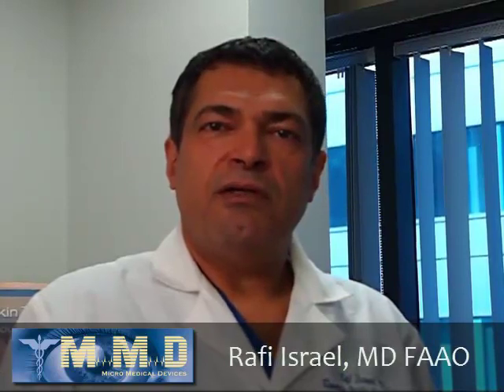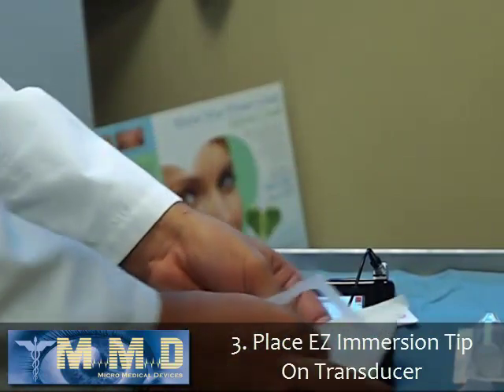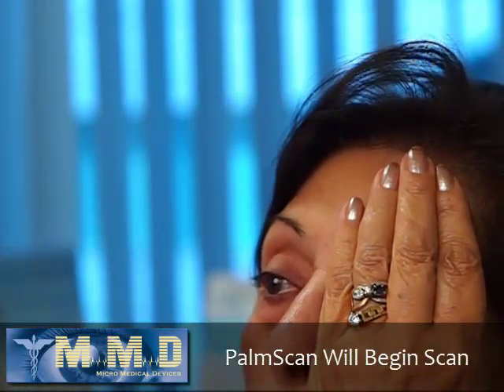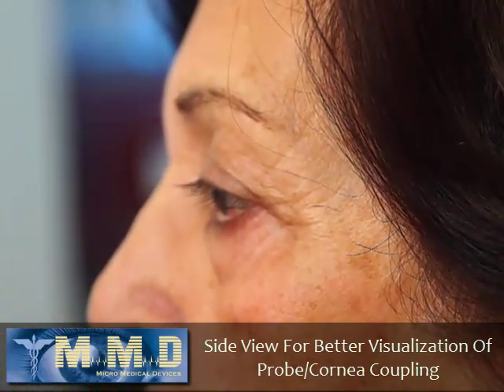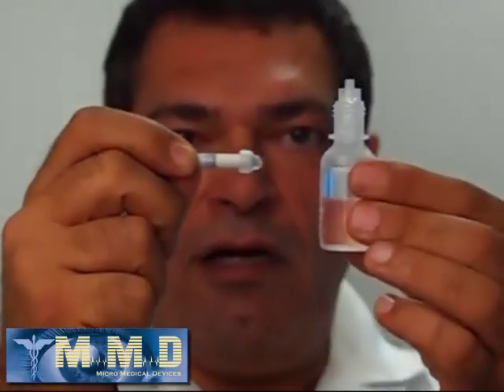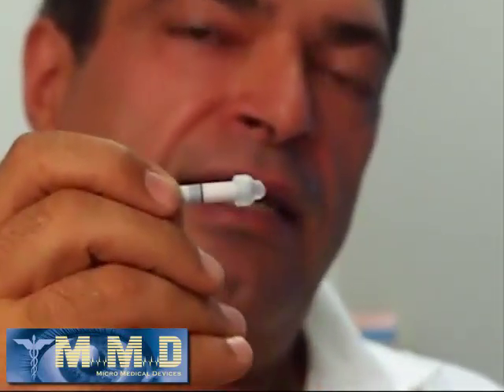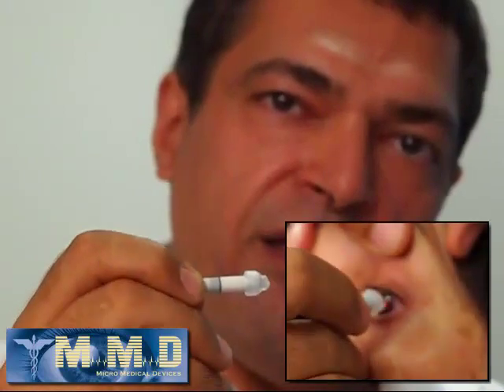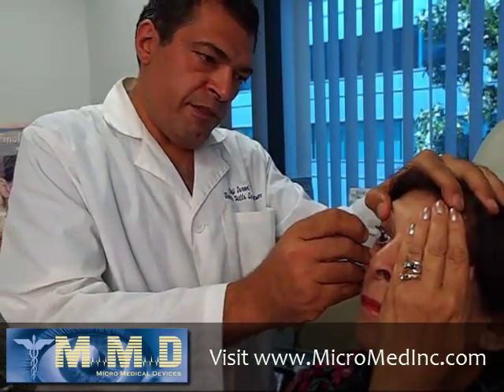Immersion Ascan using PalmScan and EZ tip Immersion soft shell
Rafi Israel, MD. demonstrates the proper technique for using EZ immersion tip with PalmScan immersion A-scan